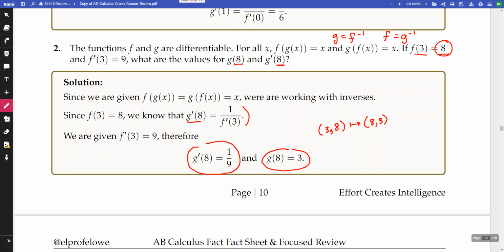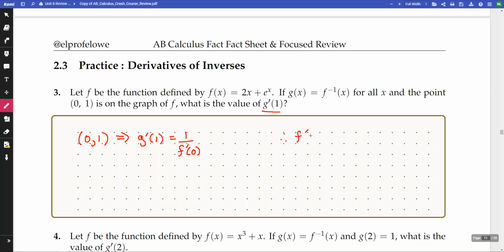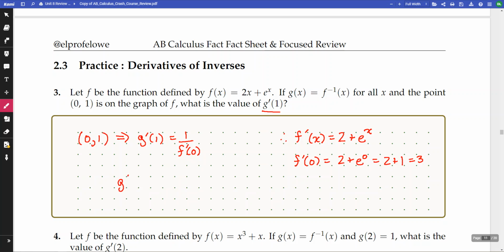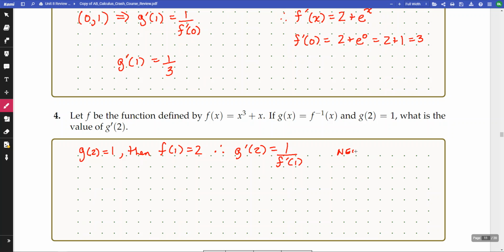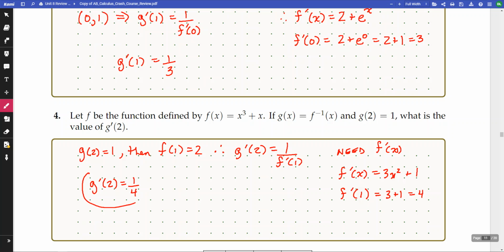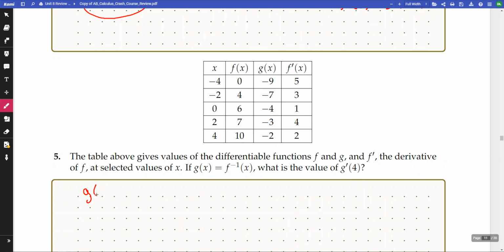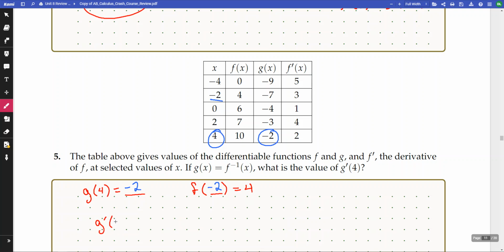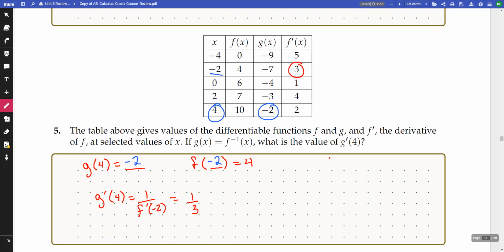Derivatives of Inverses Review [Video 2]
Working 3 examples on computing the derivatives for functions that are inverses.